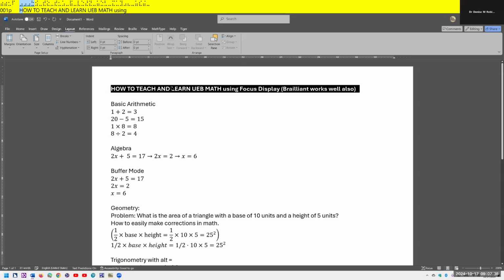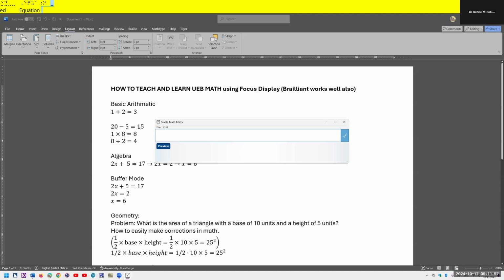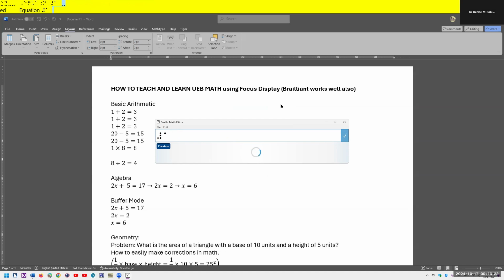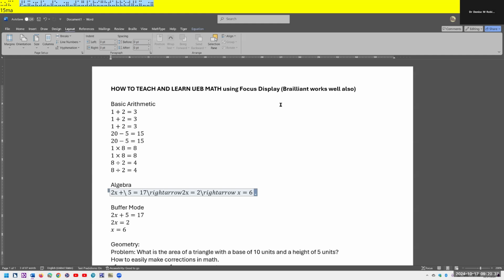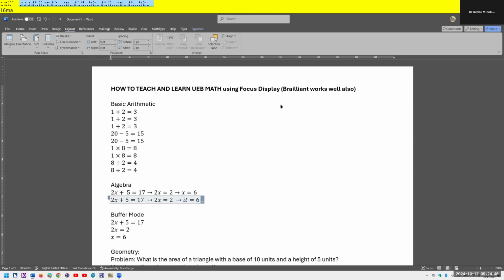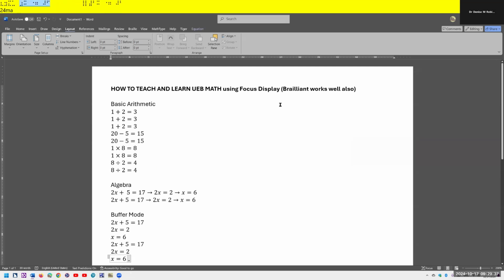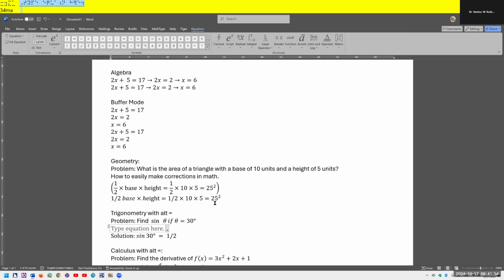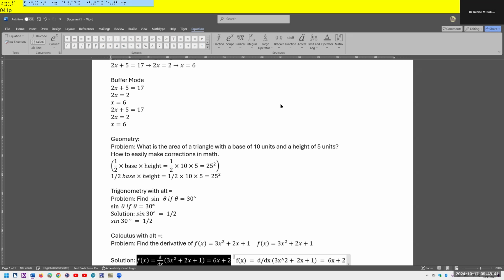How to Teach or Learn UEB Math via computer, screen reader and braille display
Learn how to change JAWS settings for UEB math input and output then learn basic to advanced math formulas on display, or keyboard